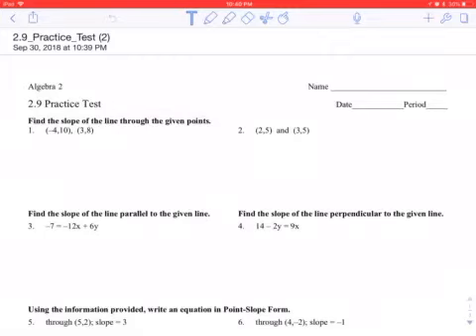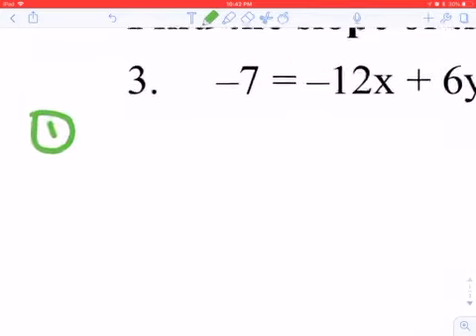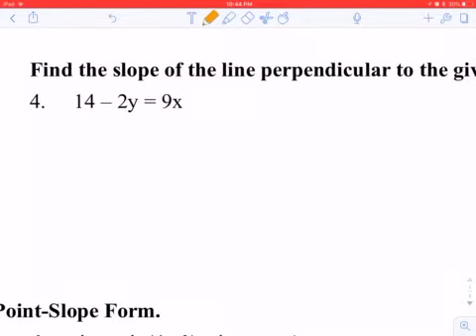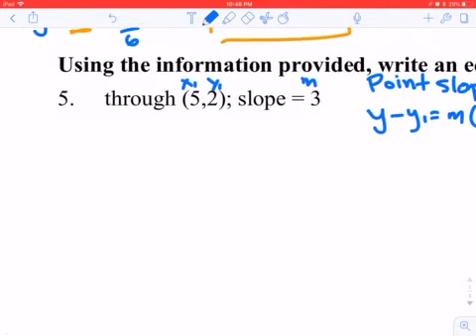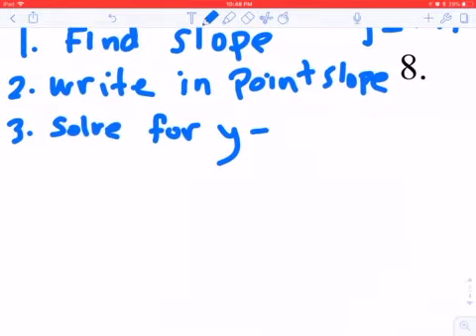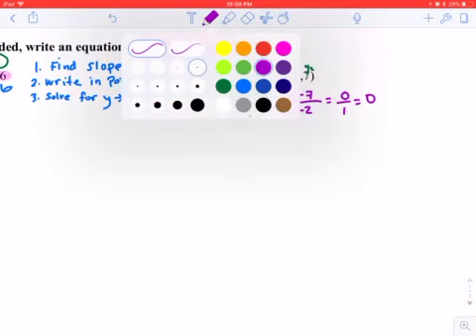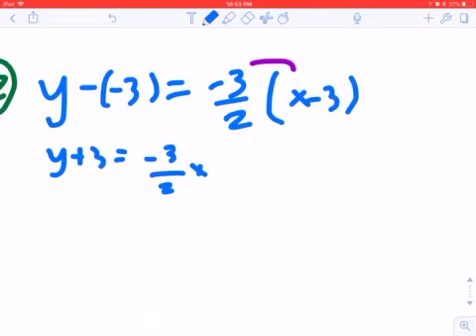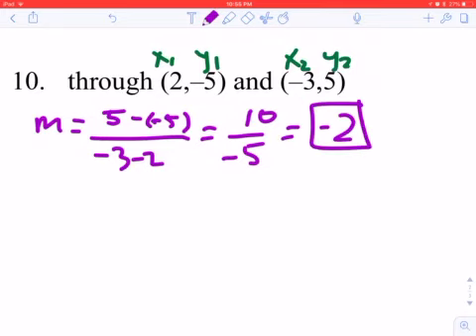2.9 Practice test part 1